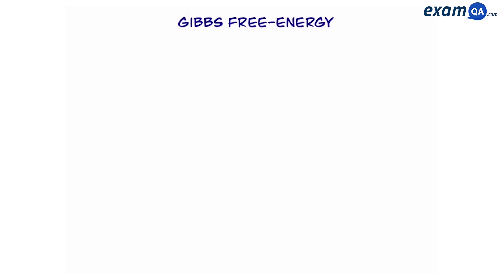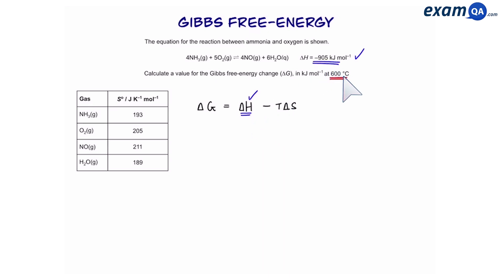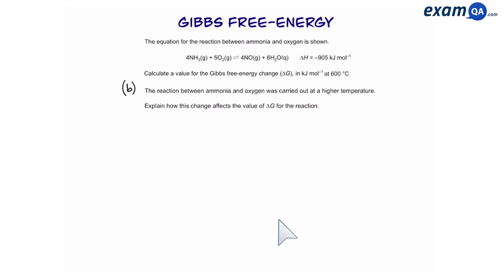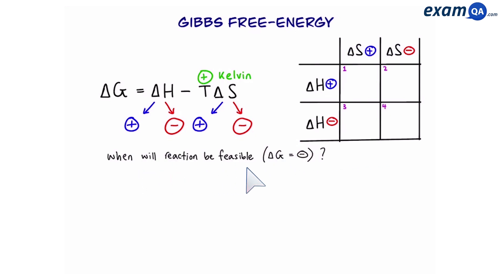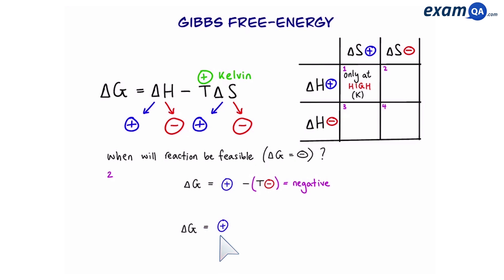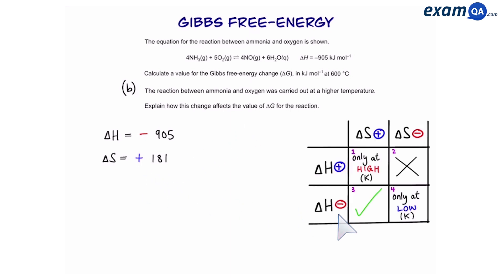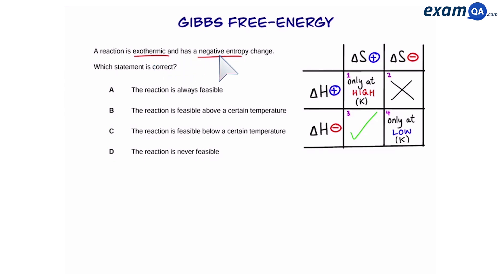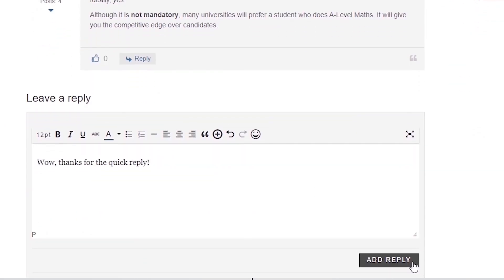Gibbs Free Energy | A-Level Chemistry